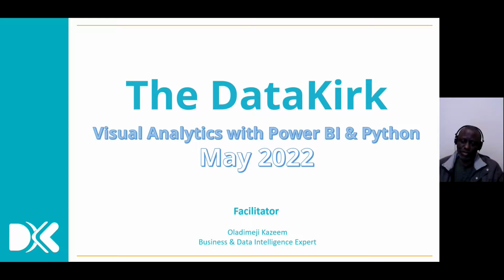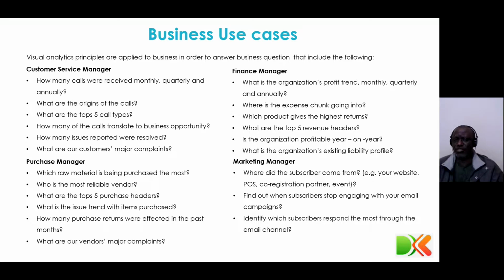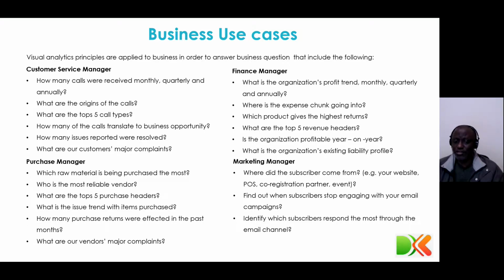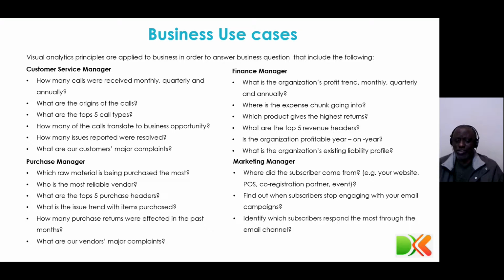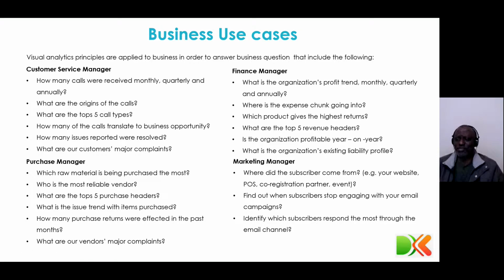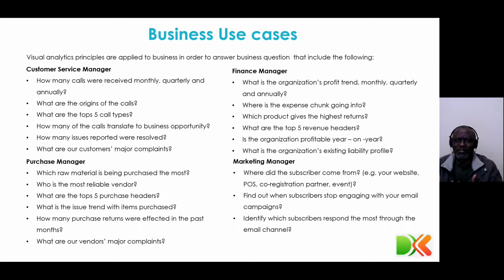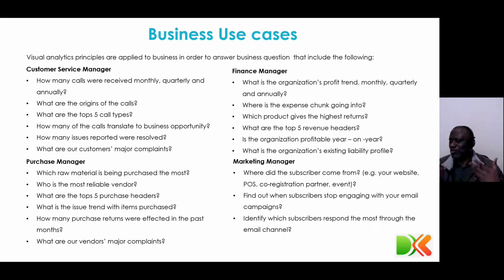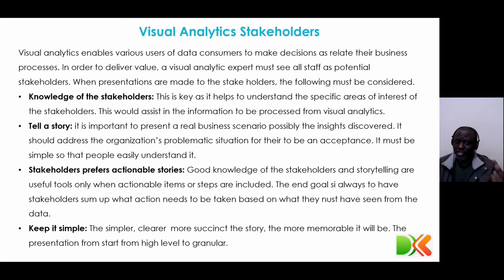Course 1 Module 2 Use Cases of Visual Analytics